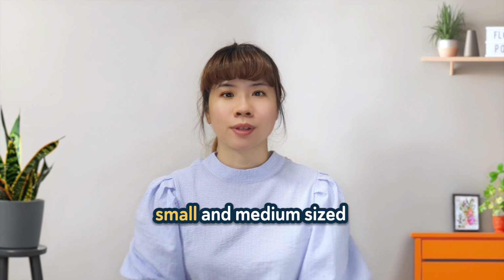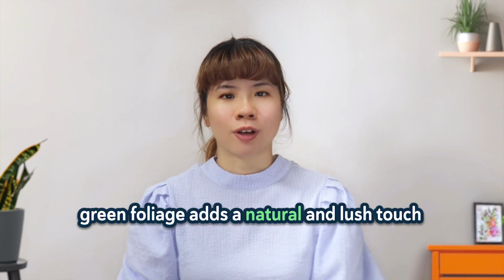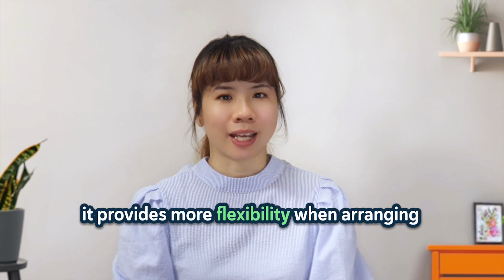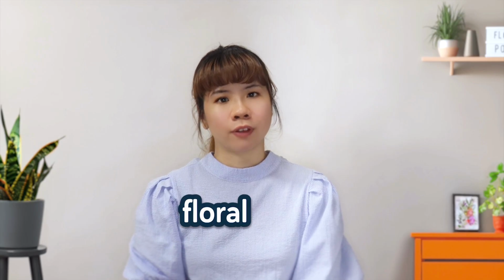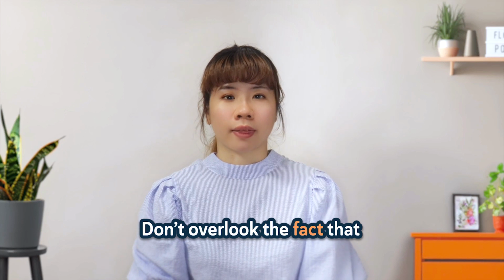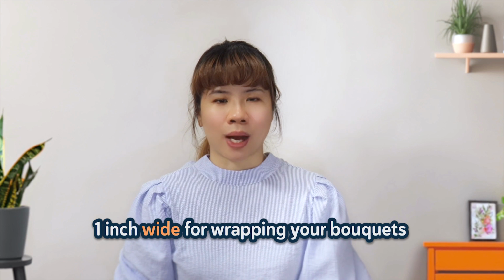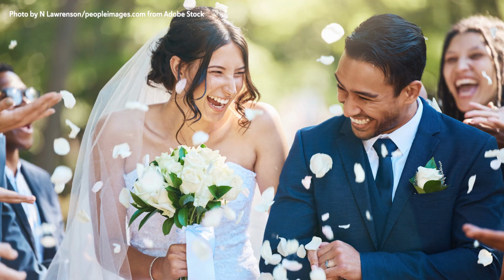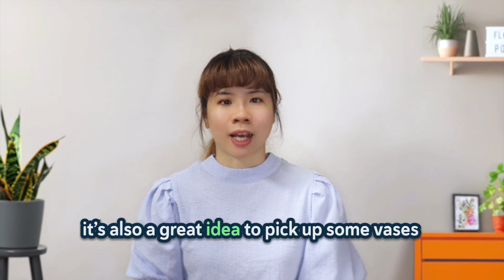Must-Haves to Get Your DIY Flowers Started | Budget Wedding | Holiday Sale 2023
Looking to save on wedding costs? Don't miss the holiday sales! Join me as I reveal essential items you can score at discounted prices, regardless of your wedding theme or venue. Ideal for DIY brides who want to jumpstart their wedding flowers, this video is packed with money-saving tips and inspiration.

🟠 Enjoyed the video? Tap the 𝙡𝙞𝙠𝙚 button so YouTube will bring you more similar ones.

❝ 𝐚𝐛𝐨𝐮𝐭 𝐞𝐦𝐛𝐥𝐨𝐨𝐦𝐞 ❞
I am sharing tips and tricks that I have picked up on my wedding flower journey here. I love talking about how to make your silk flower arrangements come to life, as well as money-saving hacks.

❝ 𝐬𝐡𝐨𝐰 𝐦𝐞 𝐲𝐨𝐮𝐫 𝐥𝐨𝐯𝐞 ❞
Whether it’s a flat white, cold brew, or hand drip, it would be highly appreciated. ♡

Create an Amazon Wedding Registry
Artificial Eucalyptus Stems (Spiral)
Artificial Eucalyptus Stems (Seeded)
Artificial Italian Rucus Stems
Wire Cutting Pliers
60/100w Hot Glue Gun
Artificial Silk Rose Petals
Solid Foam Pool Noodles
Realistic Roses Flowers Real Touch Silk Roses
Silk Ranunculus
Silk Roses Flower Heads
Floral Wire Stem with Leaves For Flower Heads

❝ 𝐞𝐪𝐮𝐢𝐩𝐦𝐞𝐧𝐭 𝐭𝐡𝐚𝐭 𝐢 𝐚𝐦 𝐥𝐨𝐯𝐢𝐧𝐠 ❞
Ring light
USB Microphone
Silent Small Wireless Ergonomic Mouse